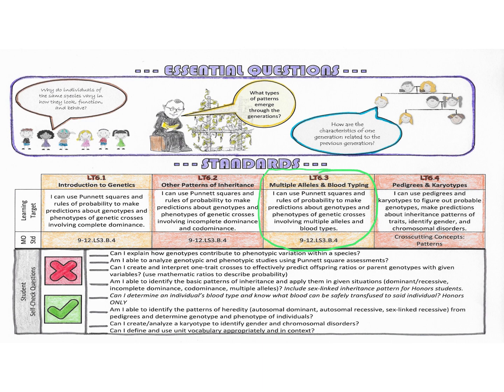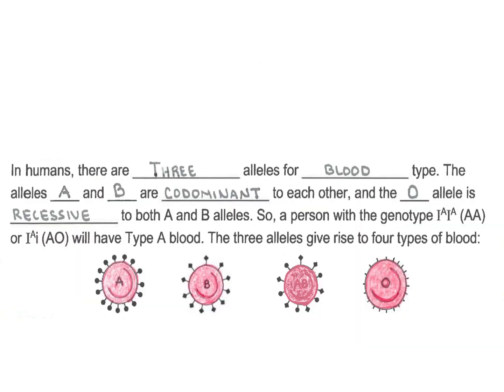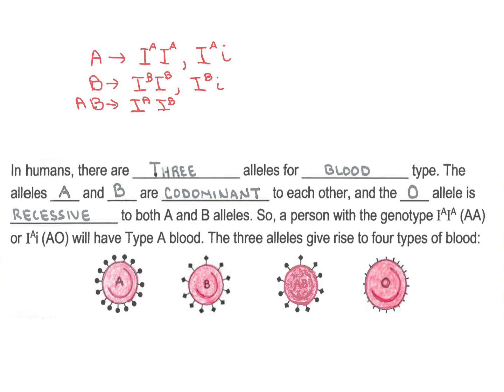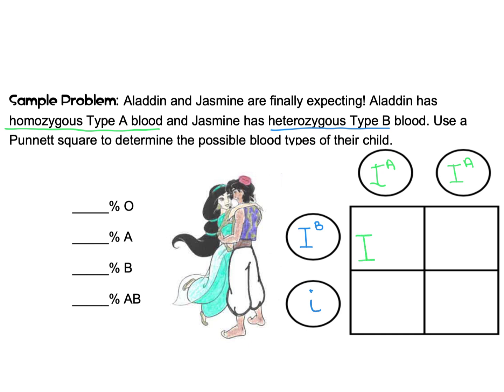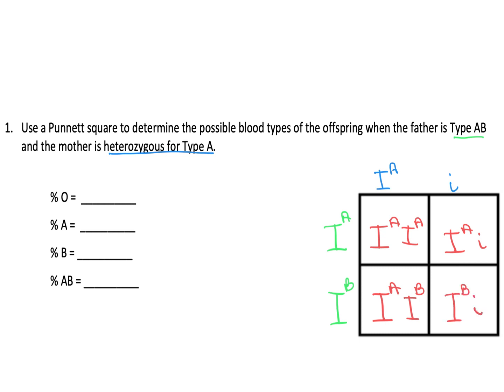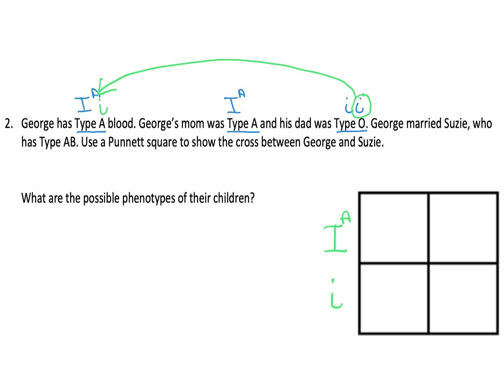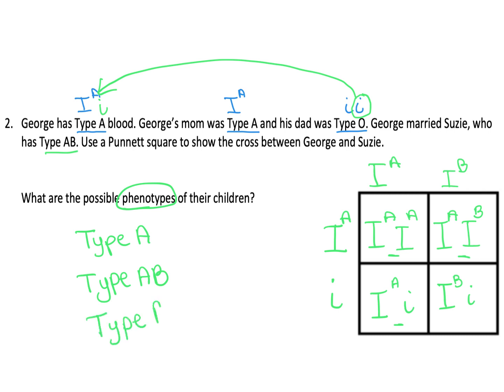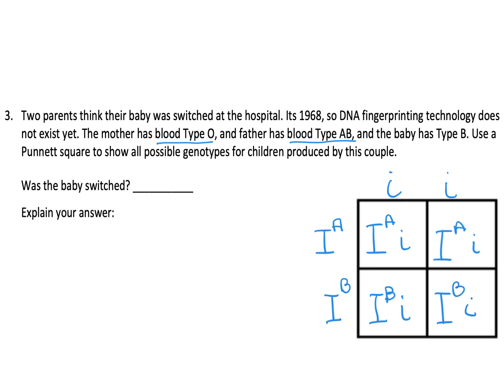LT6.3 Doodle Notes (Multiple Alleles & Blood Types)